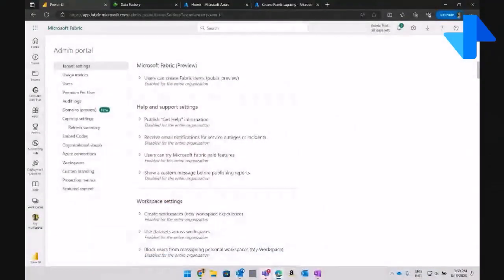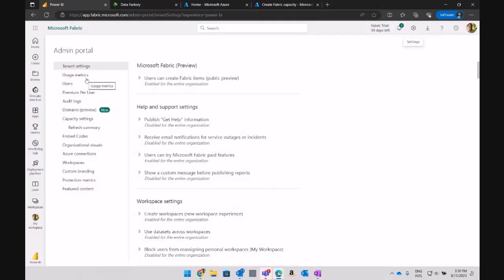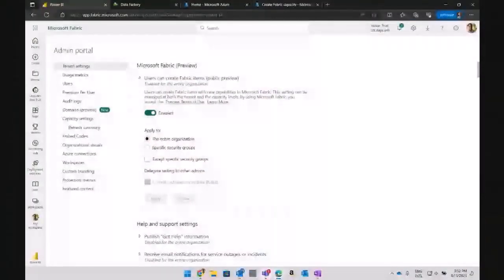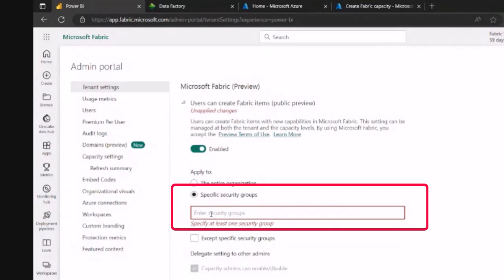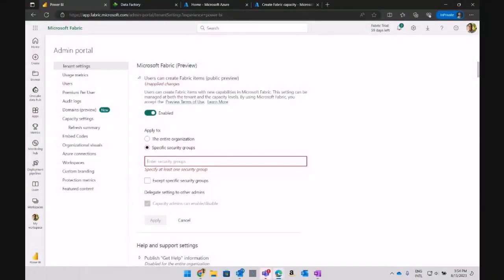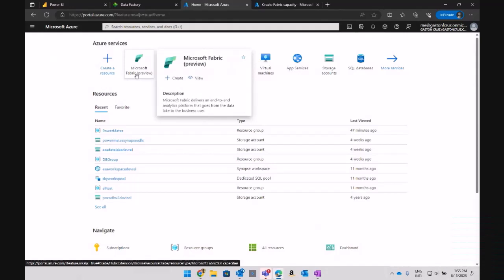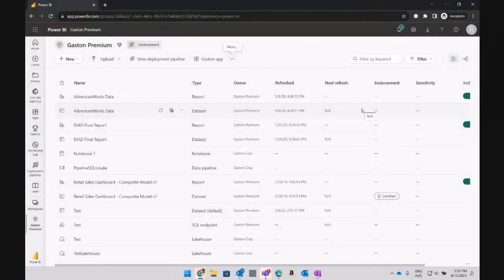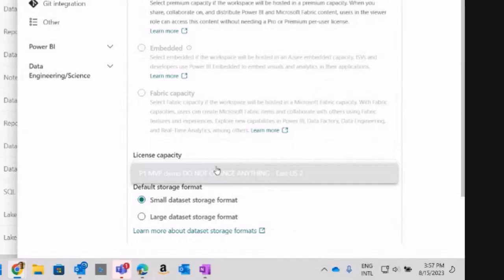Enabling Microsoft Fabric Step by Step: Unlocking the Magic!!!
🌟@PowerMatesMS , Embark on a journey of technical empowerment as we delve into the enchanting realm of Microsoft Fabric activation! 🚀🔓 Discover the step-by-step secrets to enabling this transformative feature, unraveling its capabilities, and unleashing its full potential. 🌐✨ Don't miss out on this must-watch tutorial that promises to elevate your Microsoft Fabric experience. Tune in now! 🎥🔥